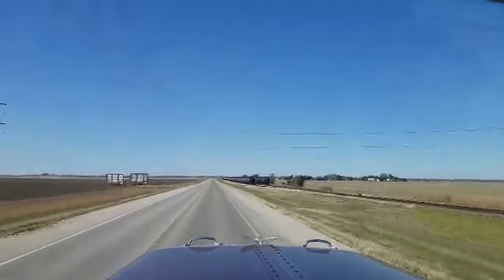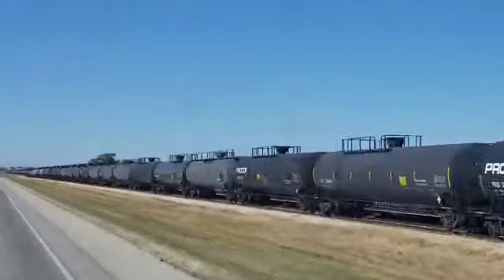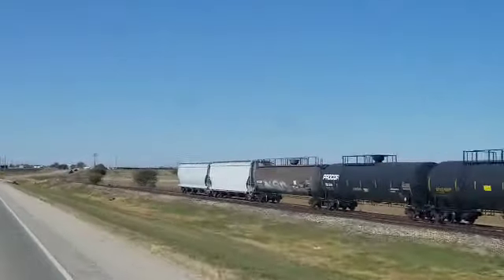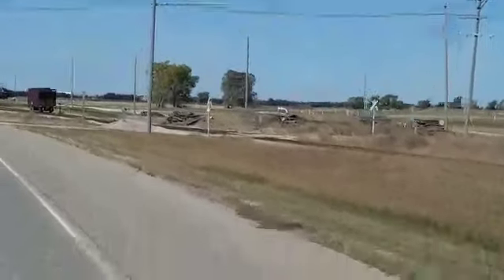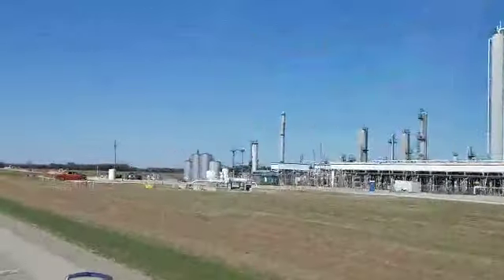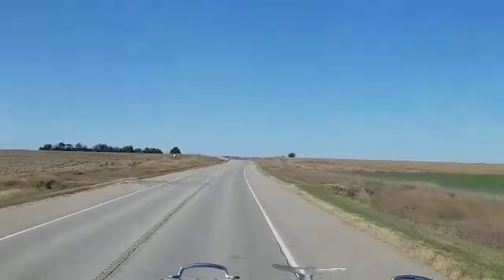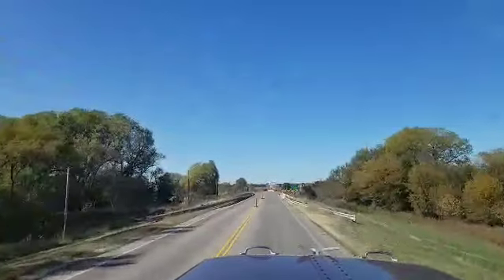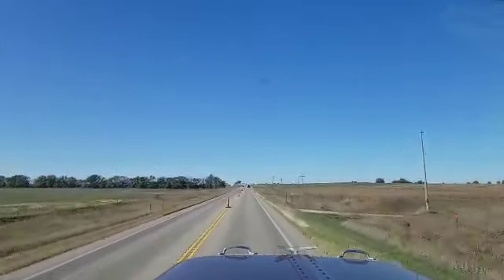Kansas Windmills, Tank cars, BNSF and Car Storage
Ellsworth, Kansas; McPherson,Kansas; Geneseo, Kansas